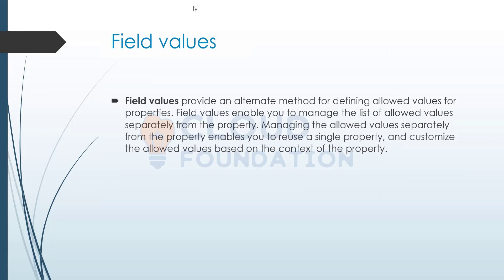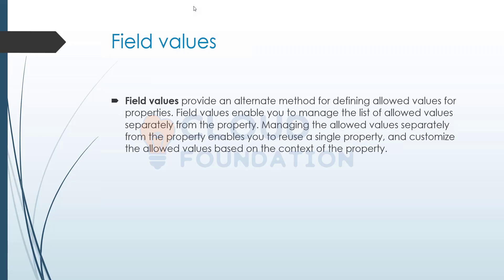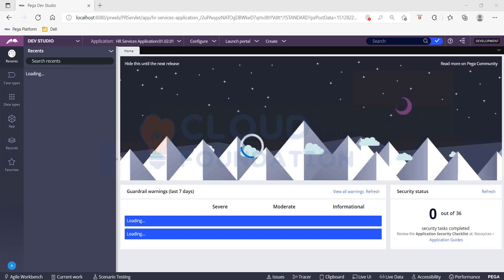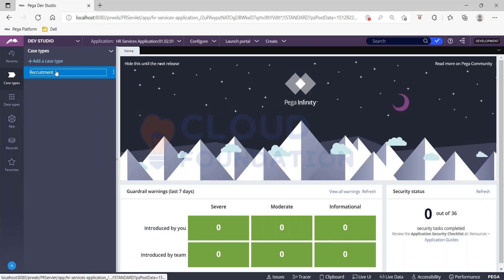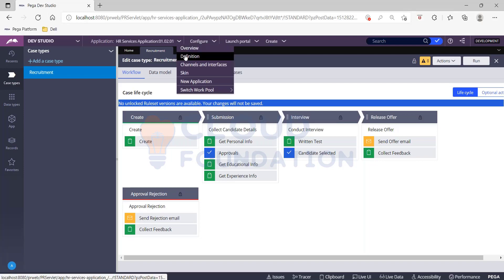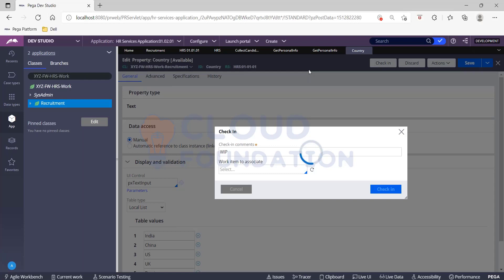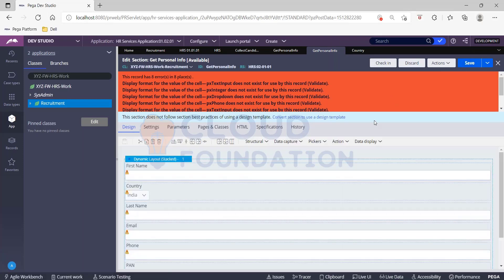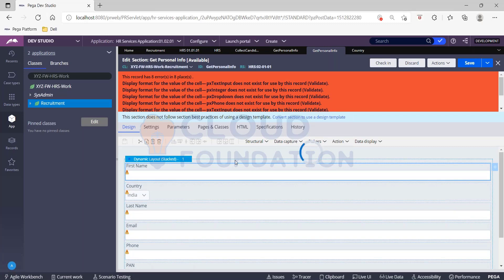Pega CSSA Tutorial | Pega CSSA Online Training | Pega CSSA course | Cloudfoundation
Are you looking for a Pega CSSA tutorial?
This Pega CSSA training course is perfect for you! This course video series will teach you everything you need to know about Pega CSSA, from the basics to more advanced concepts. You will learn about the different features of Pega CSSA and how to use them to build applications. This course is taught by experts who have years of experience in the field, so you can be sure that you are getting the best possible training.

Our expert faculty will guide you through all the concepts you need to know to pass the Pega CSSA exam, while our full time technical support team will be there to help you every step of the way. Plus, our flexible training hours mean you can study at a time that suits you.

Topic covered: -
This video has covered the topic about field value in Pega CSSA.